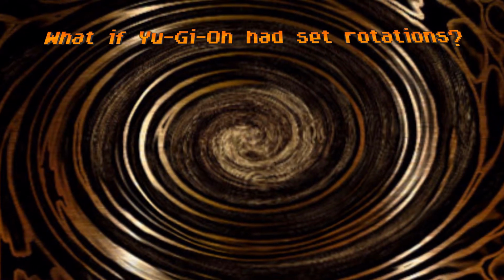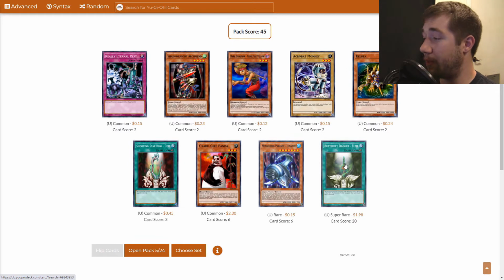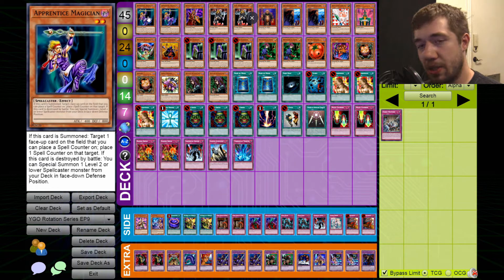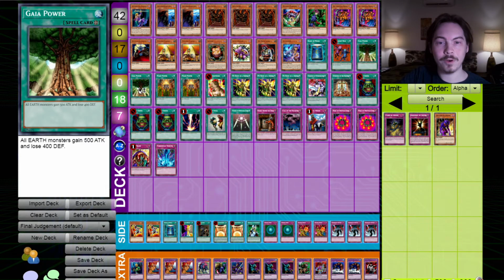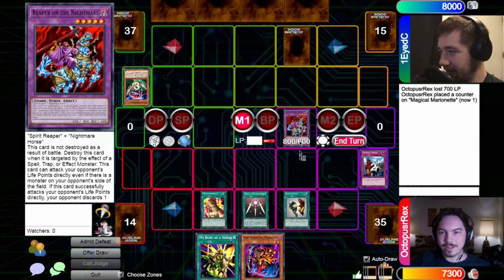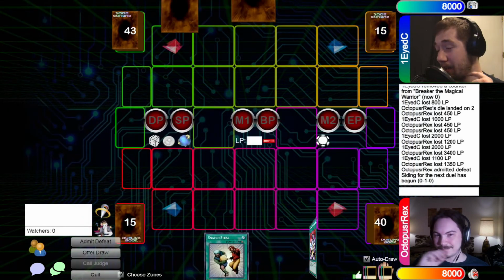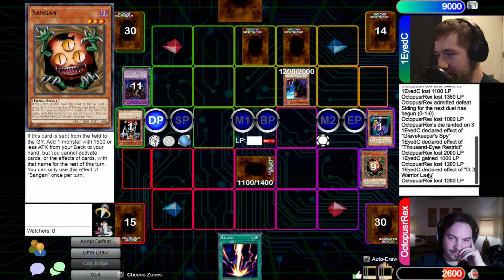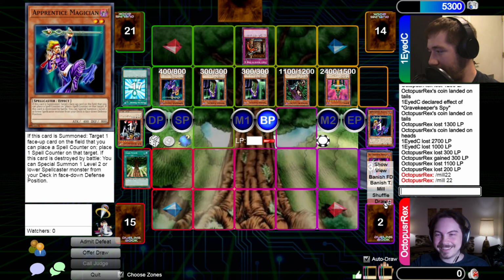Dark Crisis | Yu-Gi-Oh! Rotation Series #9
This is it, the last episode before the fisrt ever rotation and boy howdy is this a big episode. This is the last chance to make use of the powerful 2002 staple cards like Pot of Greed and Raigeki! It's a literal who's who of powerful OP cards!  It is also the final bout to determine who pre-rotation had the better strategies, card pool and overall charm. The 1st rotation is neigh! What will happen today on the Yu-Gi-Oh! Rotation Series!

00:00:00 Intro/Rules
00:00:35 Set Introduction
00:05:35 Card Buys??
00:09:17 Packs!
00:19:57 Science Rulez!!
00:29:19 No More Fun, It's Just Good
00:34:12 Game 1
00:51:57 Game 2
01:10:12 Final Thoughts

YUGIOH! AHHHHHH!